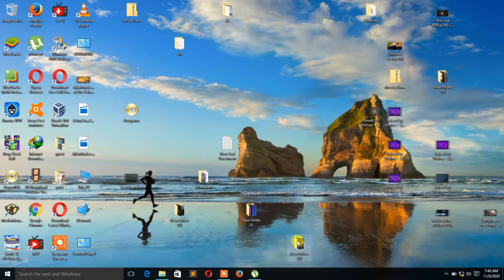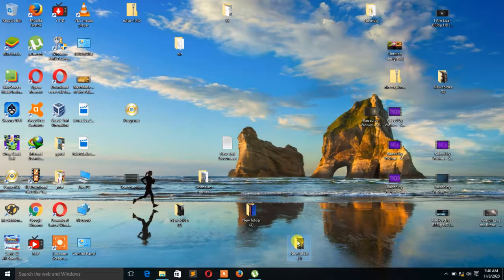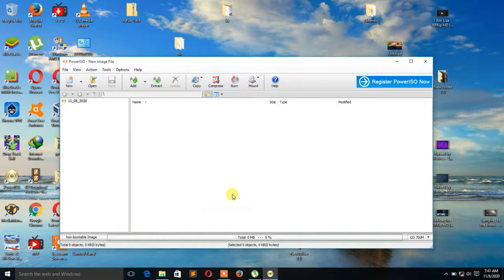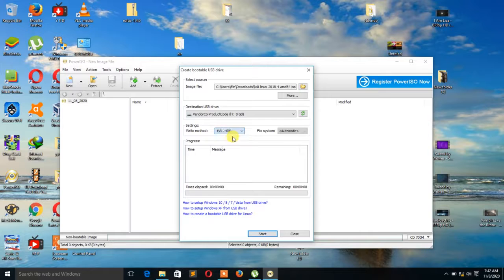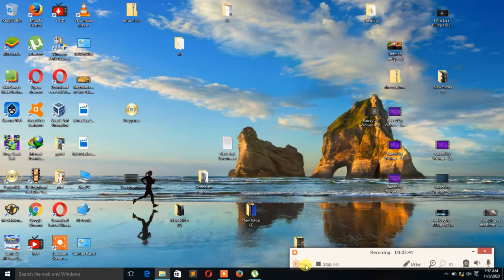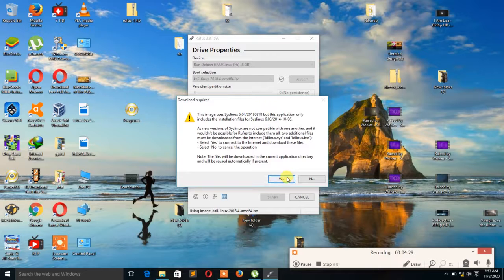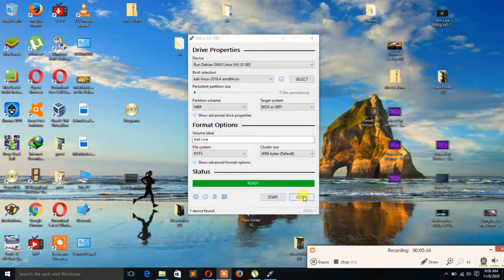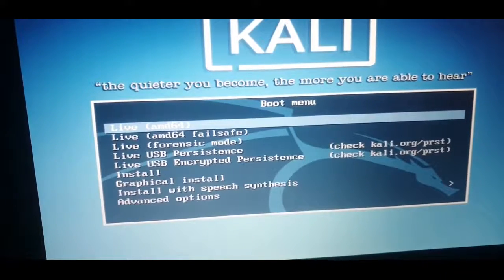How To Install Kali Linux(part 1 ) RUFUS VS POWER ISO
MAKING USB DRIVE BOOTABLE